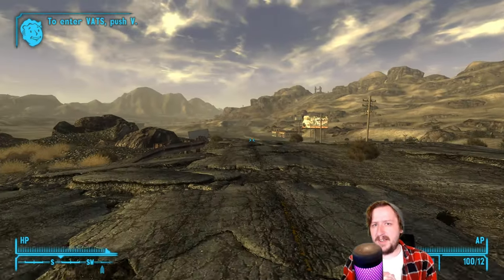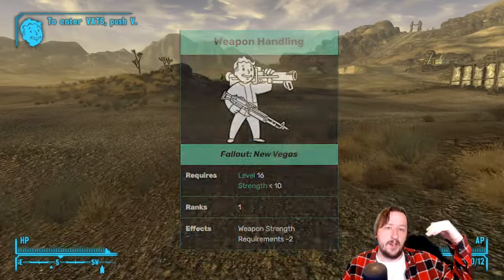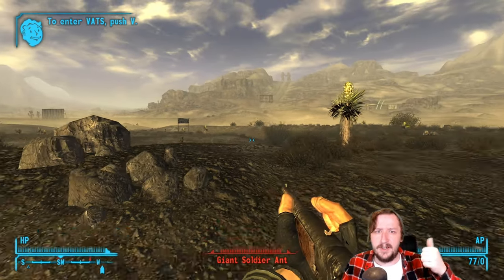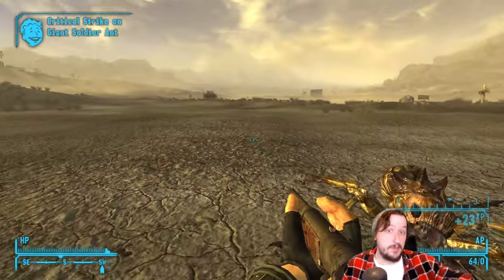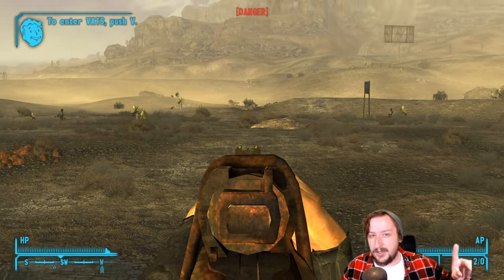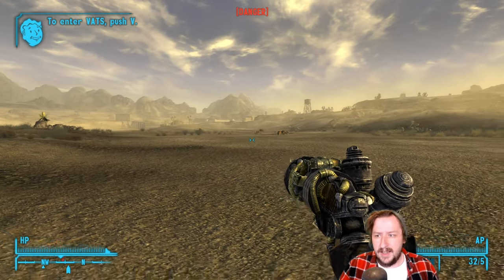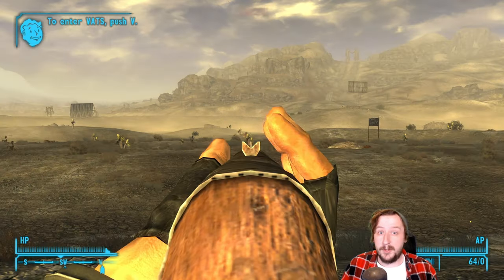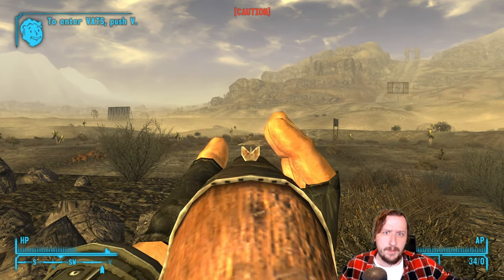Is Weapon Handling a Good Perk?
In this thought-provoking video, we delve into the topic of weapon handling as a perk and evaluate its effectiveness. Join us as we analyze the pros and cons of this popular attribute in various gaming scenarios. Discover whether weapon handling truly enhances your gameplay experience or if there are better perks to invest in. Gain insights from expert gamers and uncover valuable tips on optimizing your loadout. Don't miss out on this in-depth exploration of weapon handling as we uncover whether it's a game-changing perk or one that falls short of expectations. Tune in now and level up your knowledge!